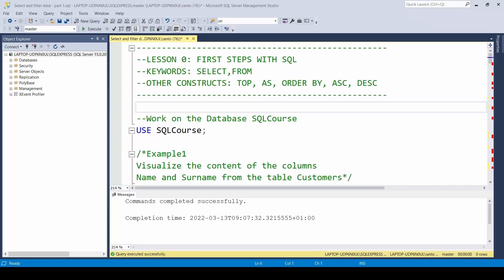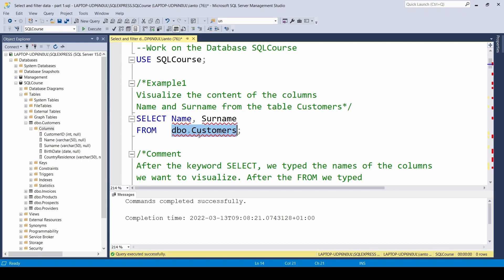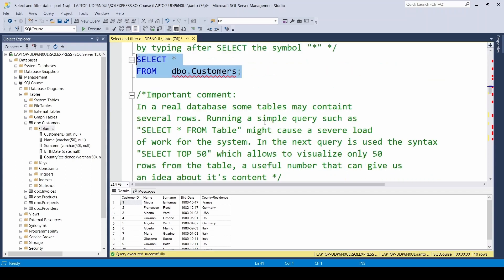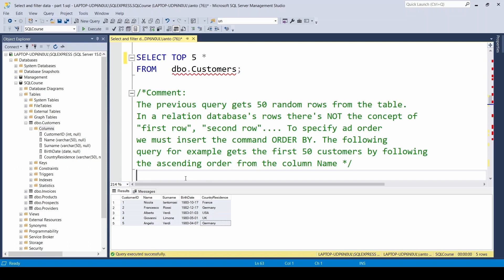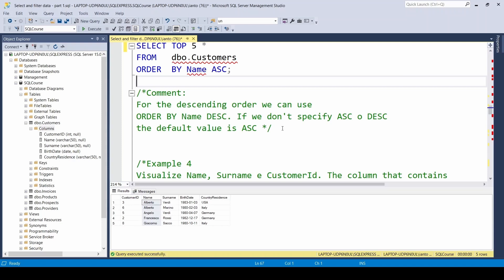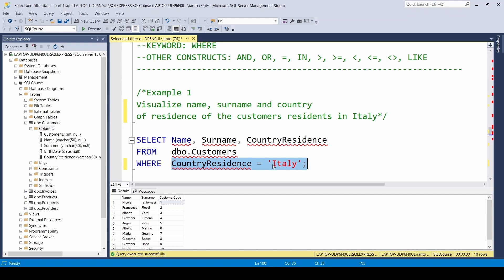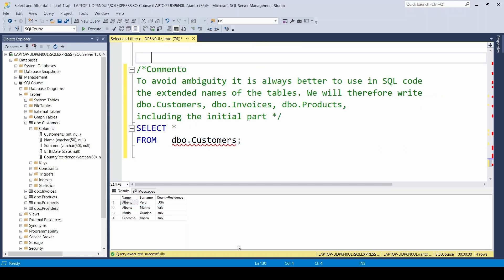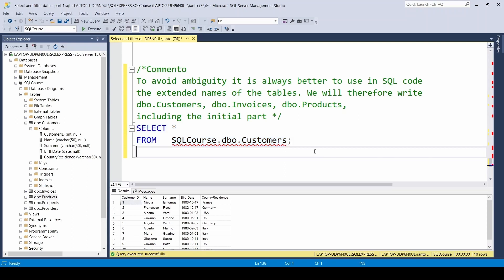How to use SQL to EXTRACT and FILTER data from a Relatiation Database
In this lesson we will begin to take the first steps with SQL by writing the first queries to display the contents of the tables.

We will learn how to filter data soon after. By "filtering" I mean displaying only that portion of information that meets particular conditions / characteristics.

The keywords of the SQL language that we will learn to use in this lesson are SELECT - FROM - WHERE.

00:00 - Structure of a relational database
01:19 - Extract the contents of two columns of a table.
03:18 - Select all columns from  a table and use of  TOP clause
05:36 - The ORDER BY clause
07:25 - Rename a column in the output using AS
08:44 - Filter rows with a WHERE condition
11:34 - Combine more filters with AND / OR
13:16 - Use of the schema name in SQL Server